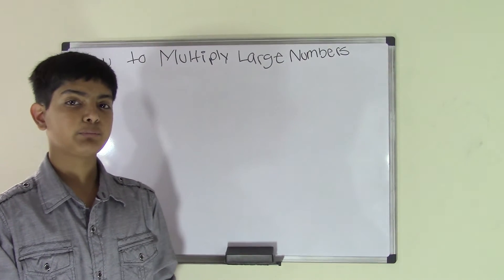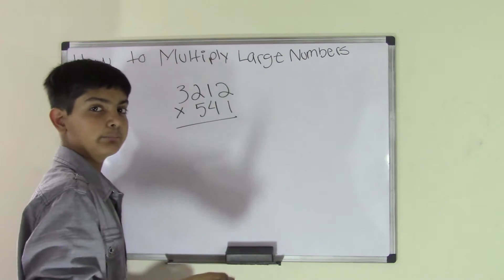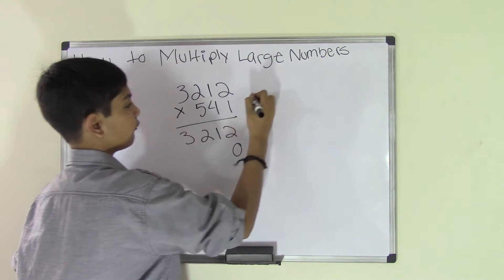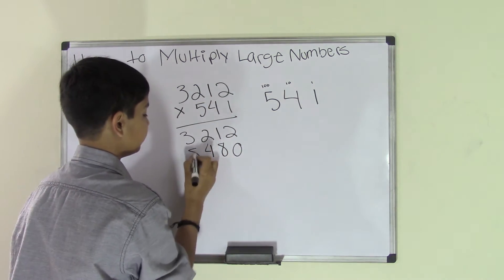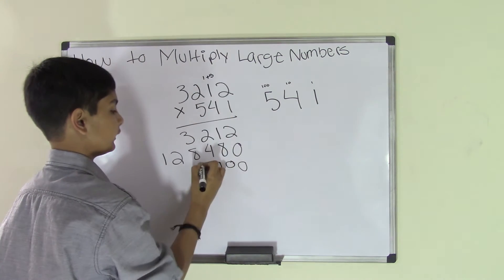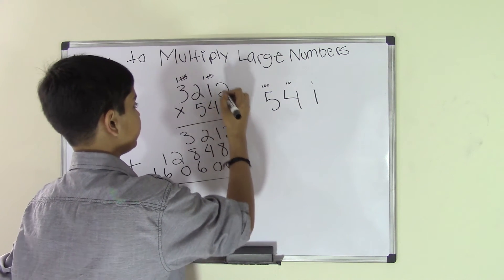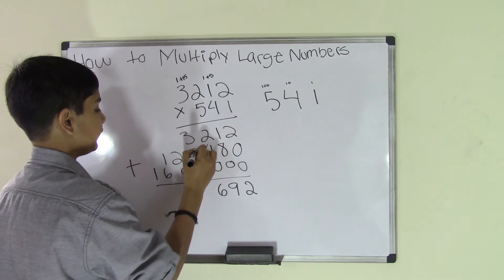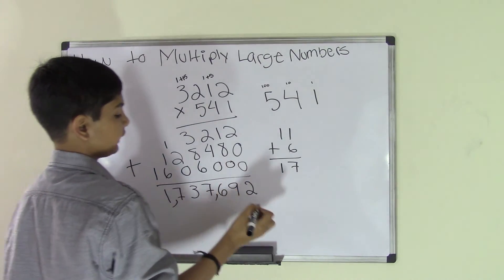5th Grade Math How to Multiply Large Numbers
This is just a small video tutorial on multiplying numbers with larger digits. For example, you'll learn to multiply numbers with higher value, such as 576*861. Good luck!

Visit us:
5th Grade Math (Common Core Math) is all about teaching Fifth grader student Math skills